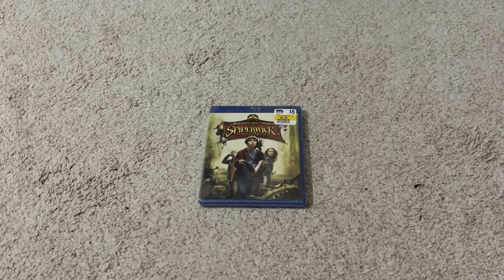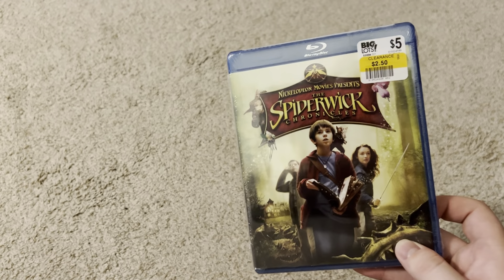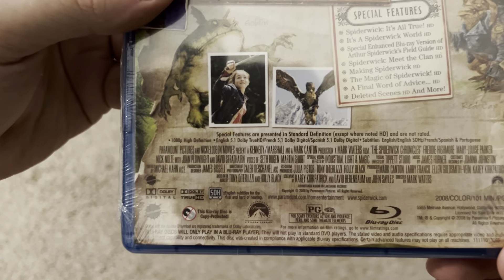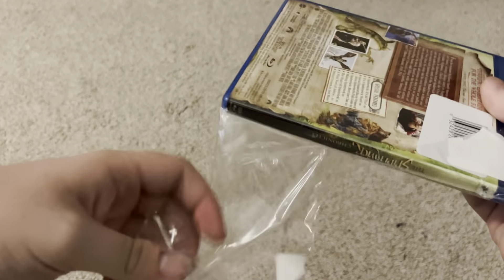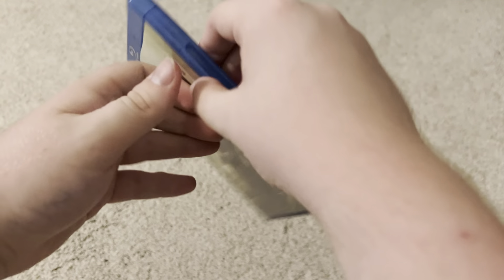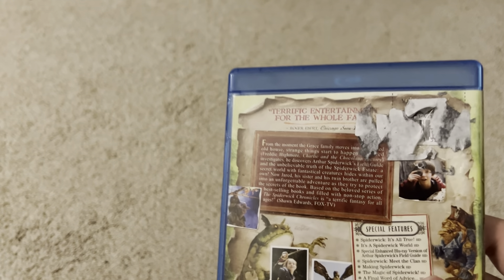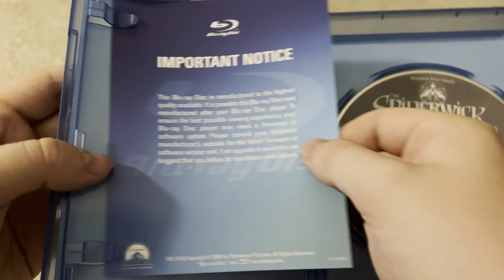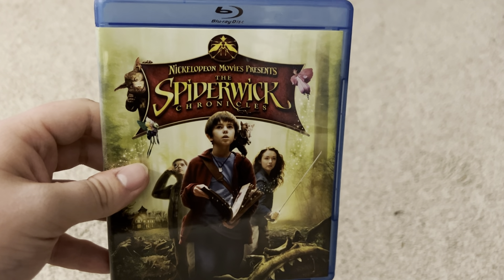The Spiderwick Chronicles Blu-Ray Unboxing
In this video, I unbox The Spider-Wick chronicles on Blu-Ray, and struggle to get the sticker off the back.